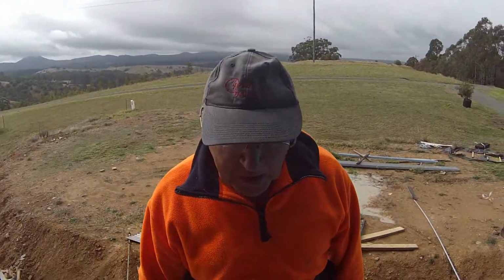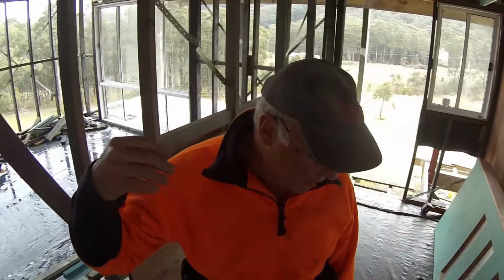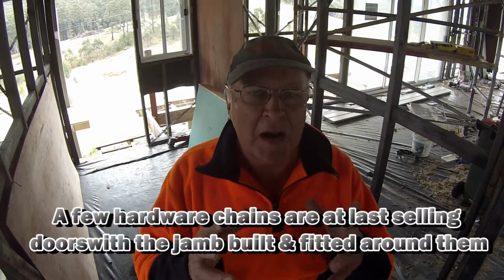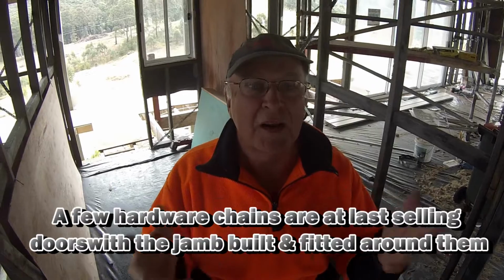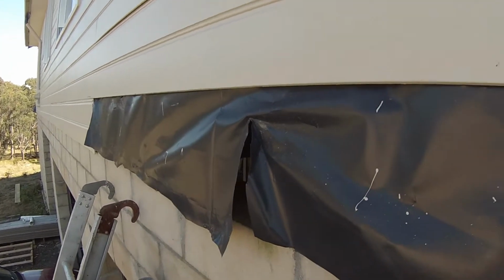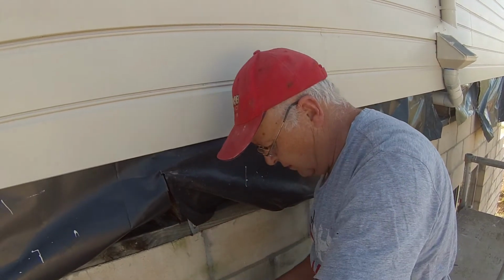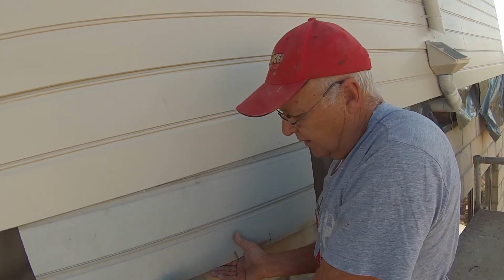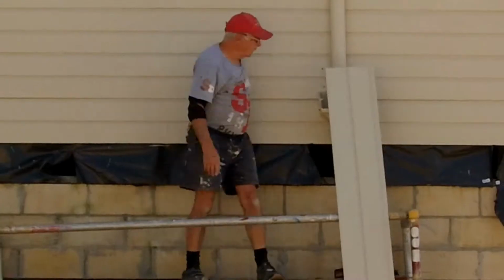Build My Own Home - Part 18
Outer doors & cladding are fitted & scaffold removed